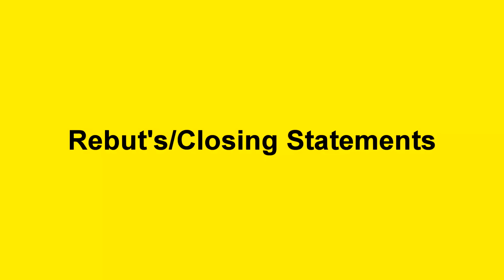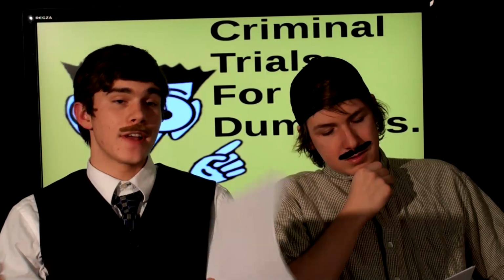Criminal Trials For Dummies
A Law project put in video form. Hope you enjoy it! (Don't miss the Cameo appearance from Jahmarley).